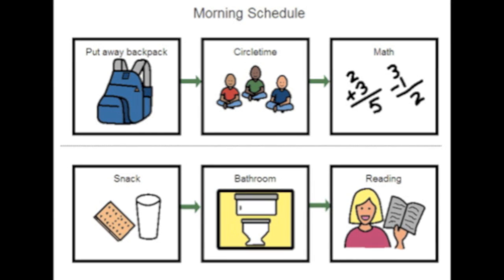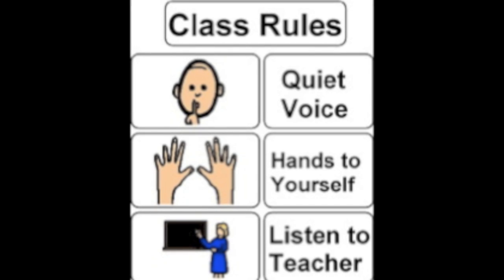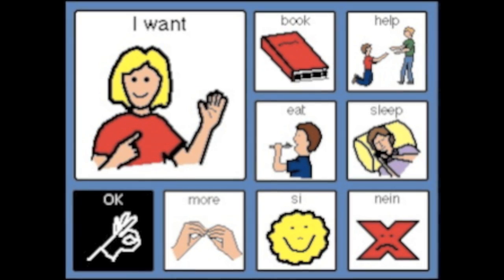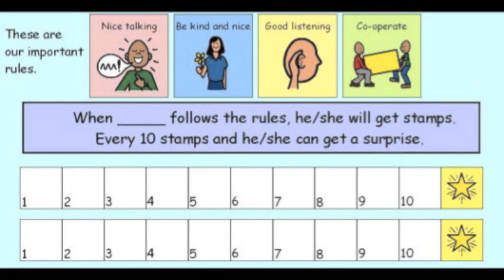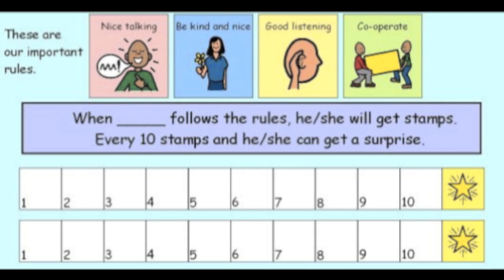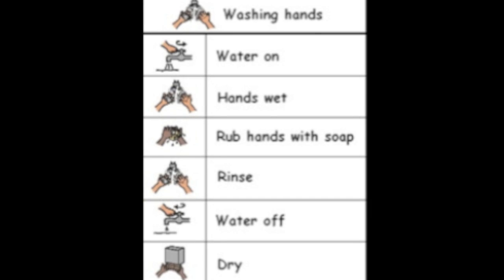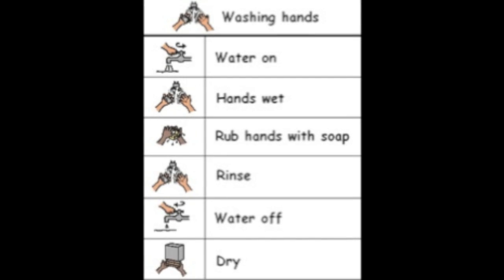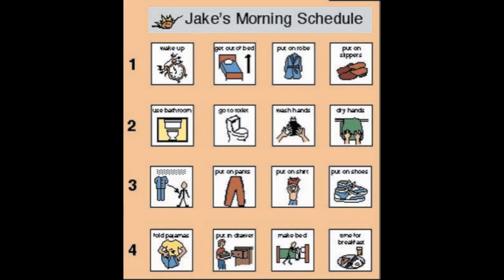BoardMaker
This is a video project for EEX6125, in which I examine the use of BoardMaker as a technology tool for the classroom.